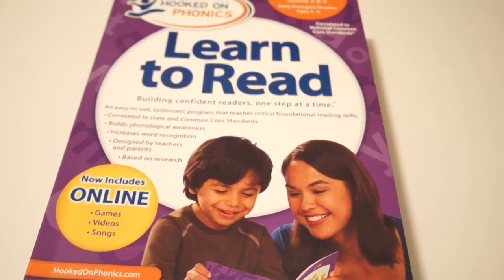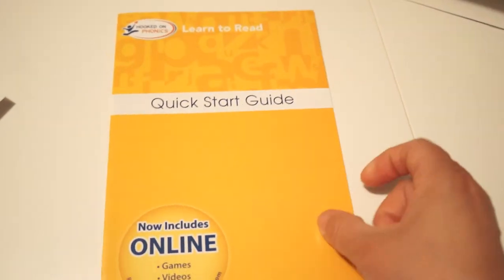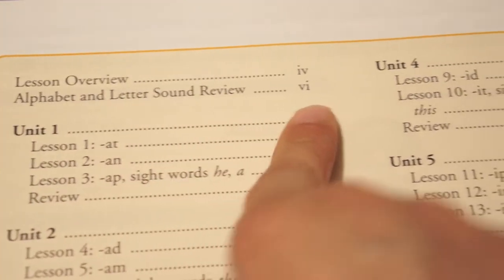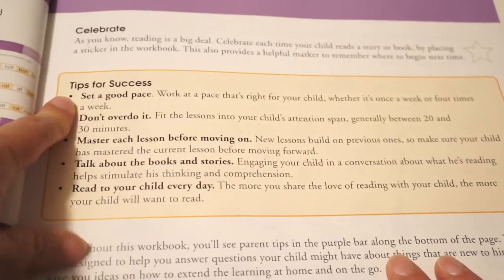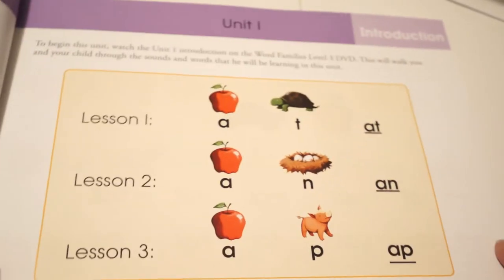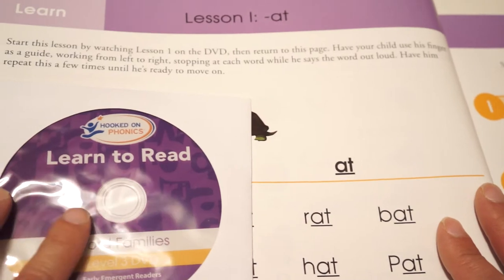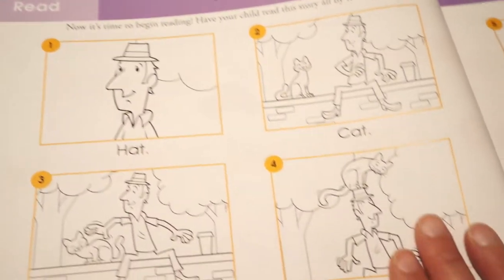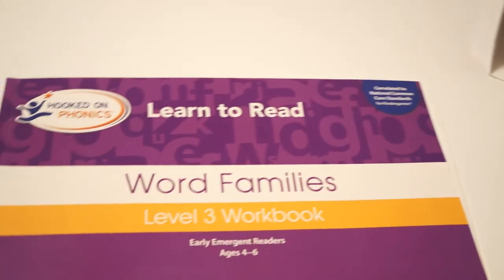Hooked on Phonics Learn to Read /Levels 3 & 4-Word Families* look inside!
This is my review of the Hooked on Phonics Learn to Read program.
Word Families Levels 3 & 4. Take a peek inside and decide if this program is something you'd like to use with your kiddos. We are enjoying the simplicity of it and it doesn't feel like "learning" to the little ones. Plus it incorporates wonderfully into our homeschool :)